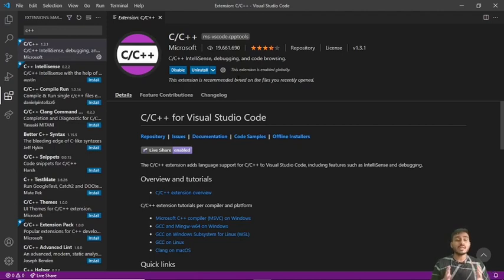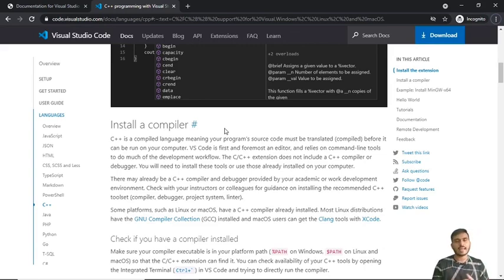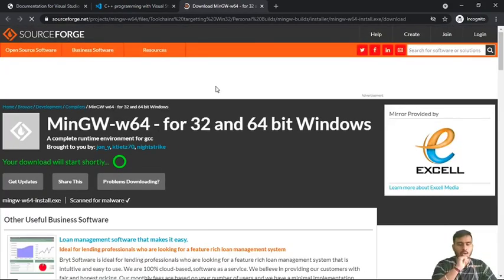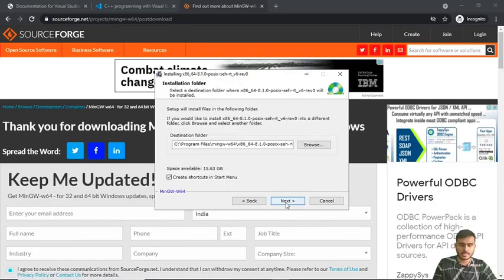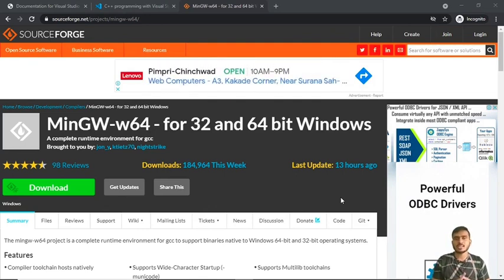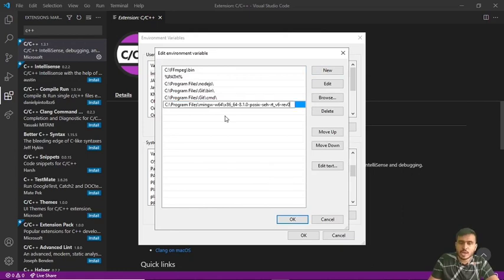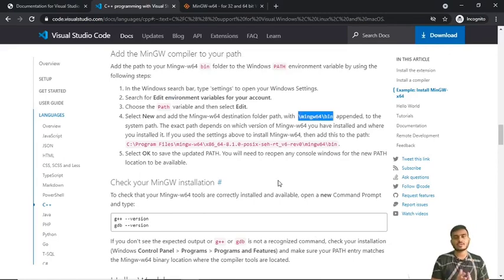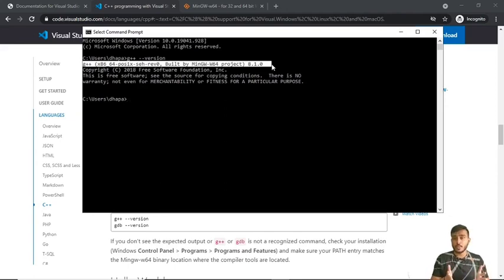Compiler Installation - Windows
If you have a windows machine, you will need to install the C++ compiler. On Linux and mac systems C++ Compiler is installed by default. We will be installing mingw compiler.